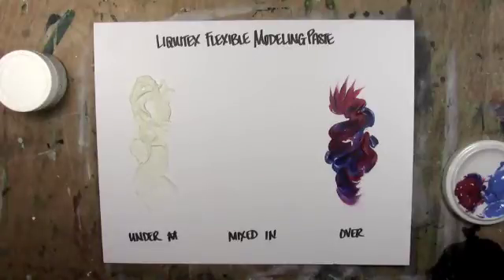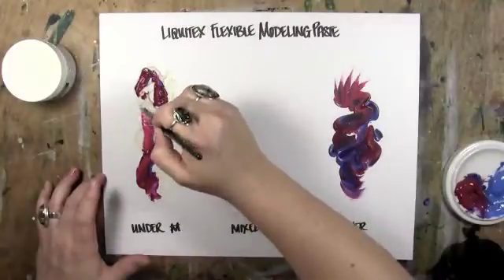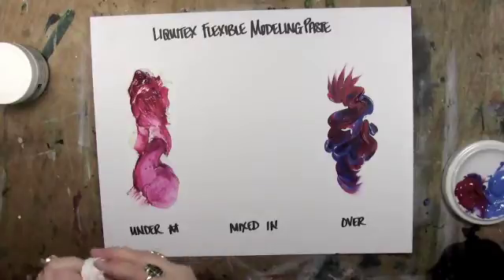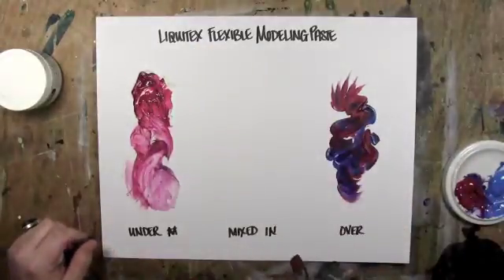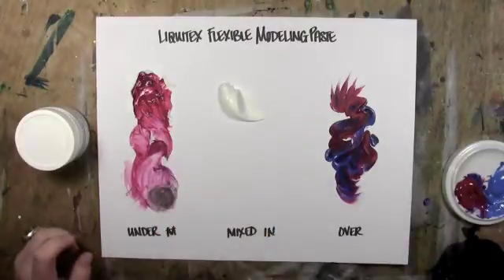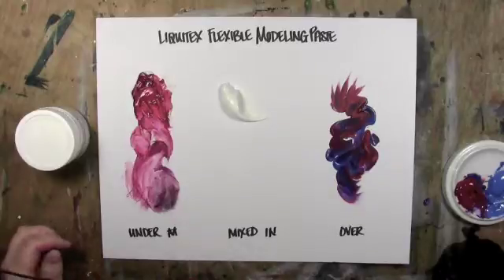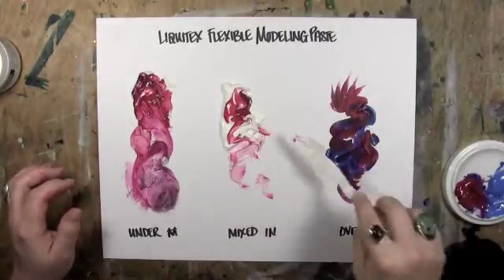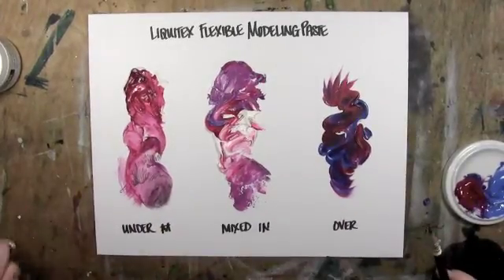Liquitex Flexible Molding Paste Demo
Flexible Molding Paste! Texture for large size canvases!! No more cracking... wheee!!

Check out the links below for more information about the products mentioned in the video: